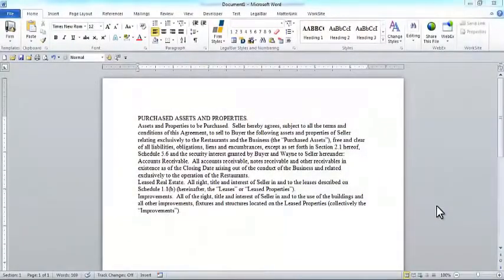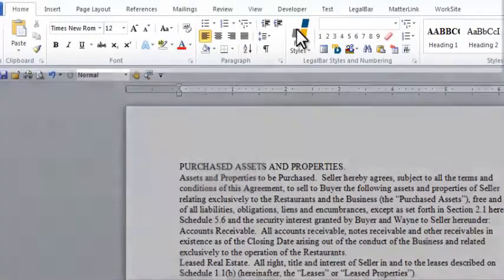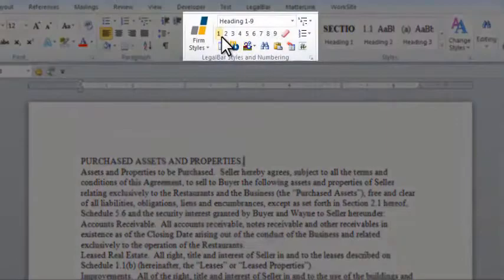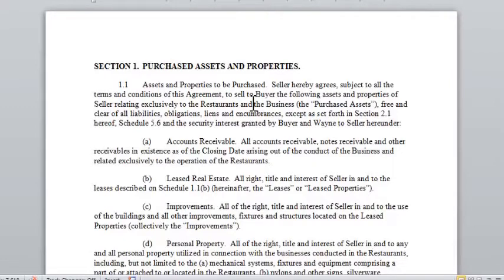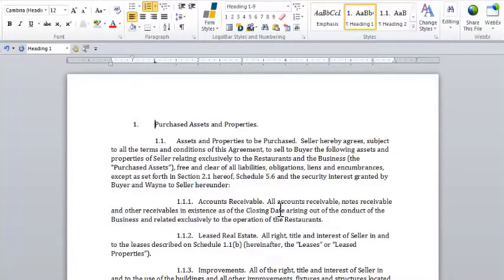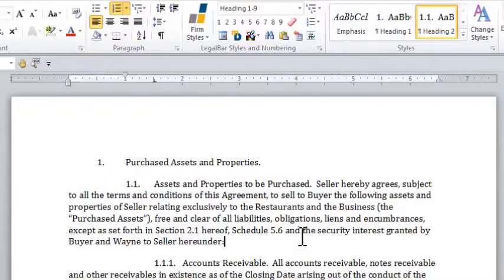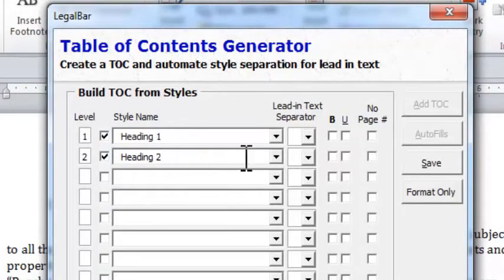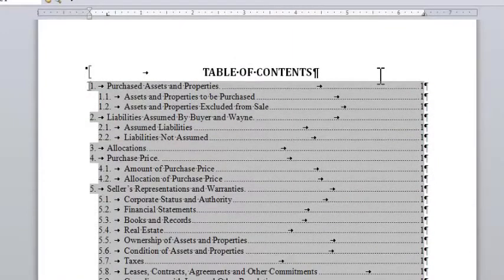LegalBar: Doc Formatting Styles Numbering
LegalBar is a software application for document production in Microsoft Word that simplifies the formatting experience for Legal Professionals using Microsoft.This video is a quick overview of its basic capabilities. to learn more